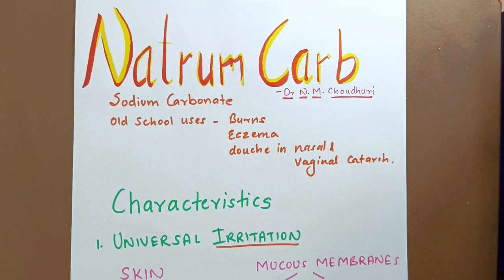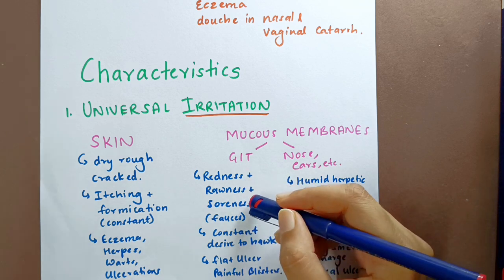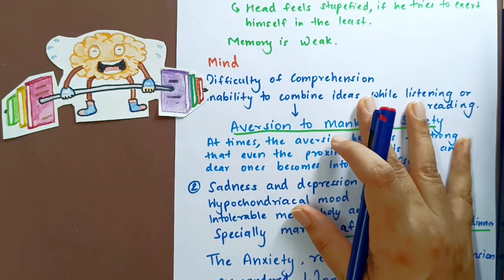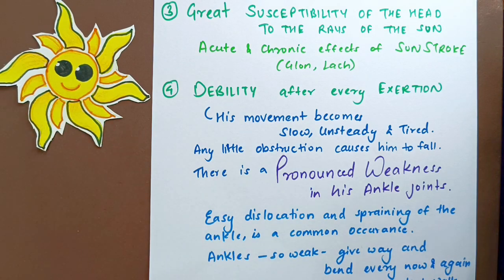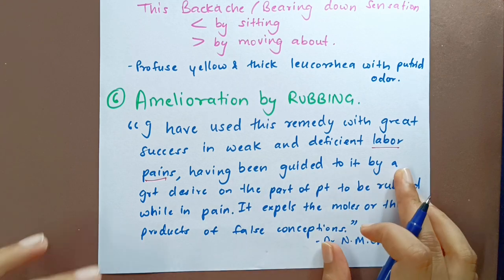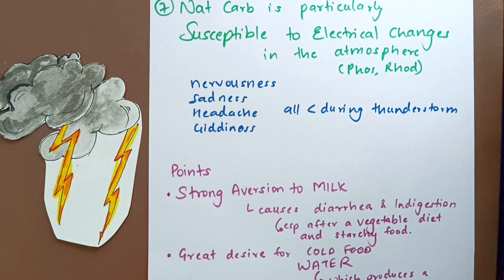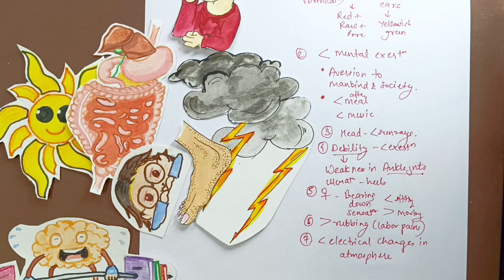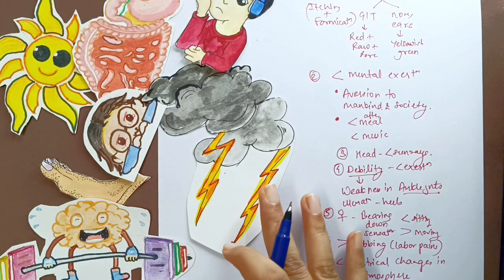Natrum Carbonicum | From Dr N. M. Choudhuri's Materia Medica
This video explains Natrum Carbonicum from the Materia Medica by Dr. N. M. Choudhuri in detail. It presents illustrations for fun learning and better retainment.

Your Queries -
Natrum Carbonicum
Natrum carb medicine
Natrum carb drug picture
Natrum carbonicum homeopathy
Natrum carb 30 uses
Natrum carb homeopathic drug
Studyinghomeopathy
Studyinghomoeopathy
Dr Choudhuri
Natrum carb
nat c